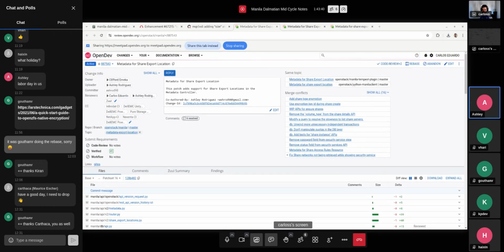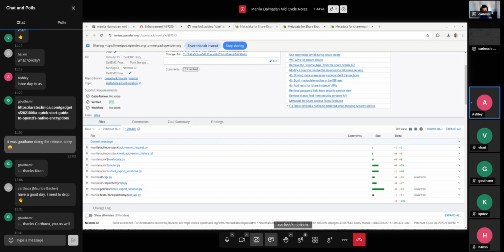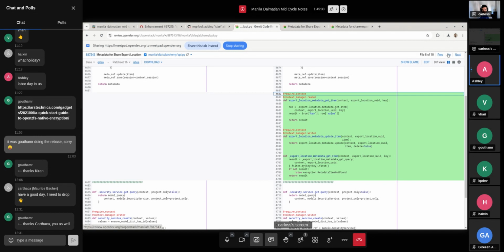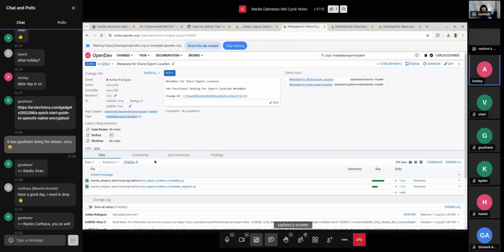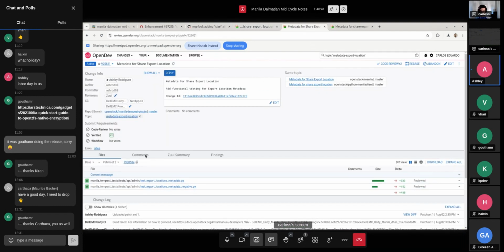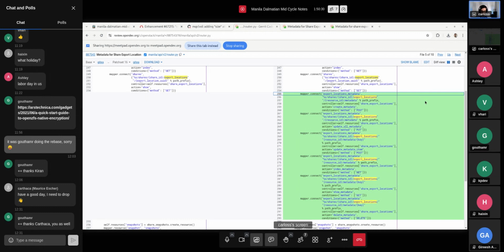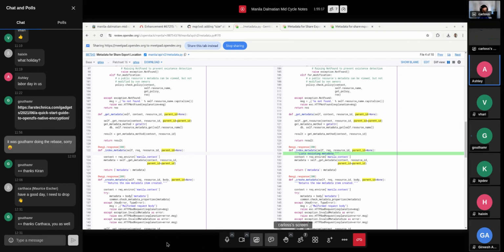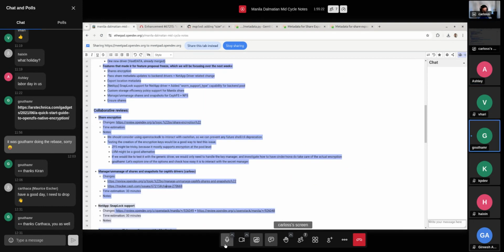Manila Dalmatian Mid Cycle - Aug 12, 2024 - Export location metadata collab review